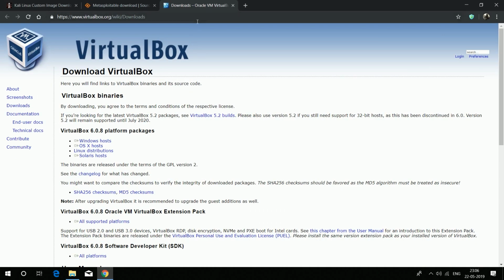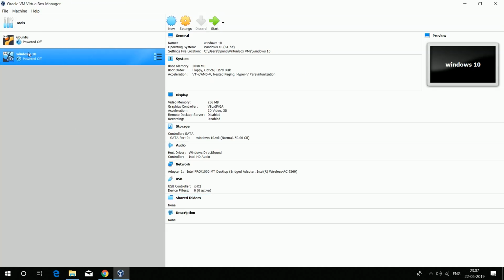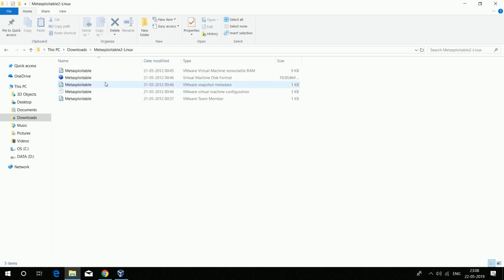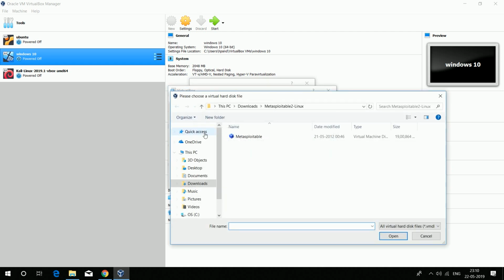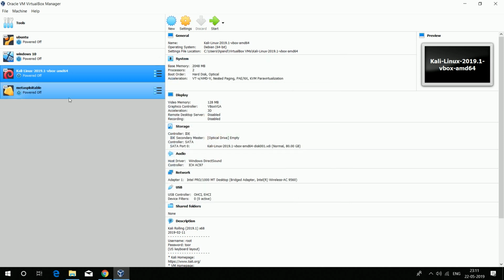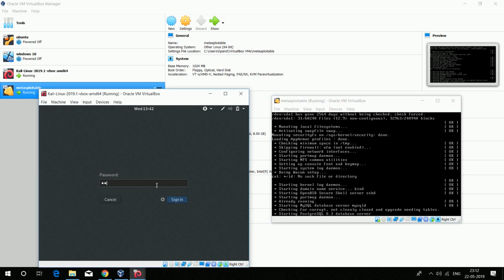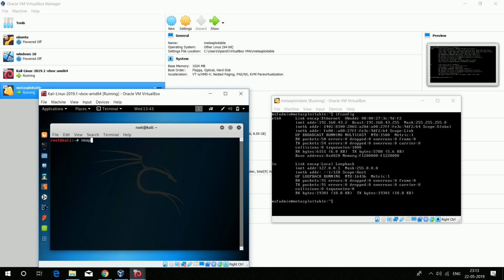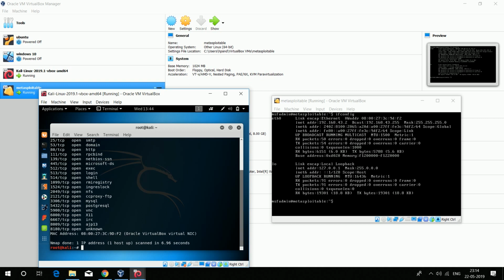How To Build You Own Penetration Testing Lab?!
In this video Team OverKlock demonstrates how to build your own penetration testing lab on your computer.This lab can be built on your computer by following the procedure shown in the video so as to practice your hacking skills!!
Happy Hacking!
From-Team OverKlock
Team OverKlock ::
UBShadow
AbhiBarbiyal